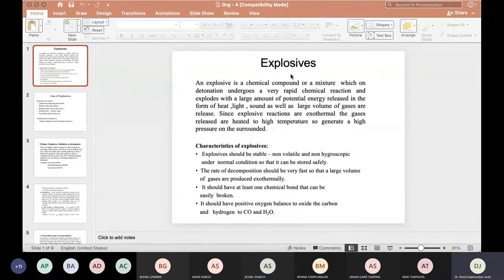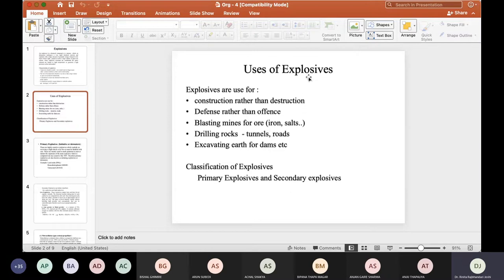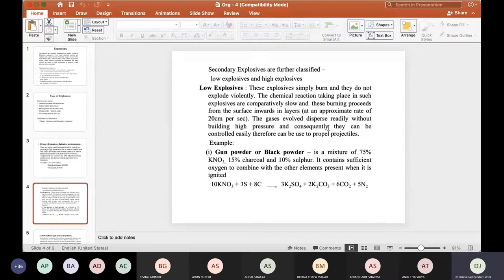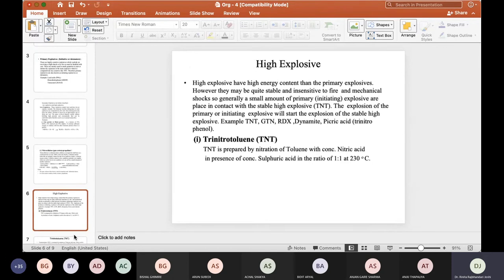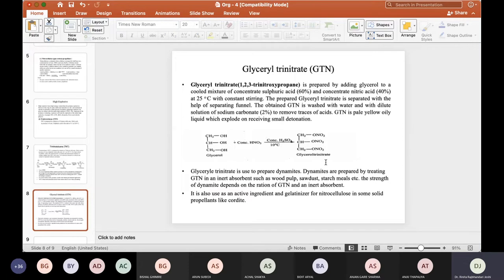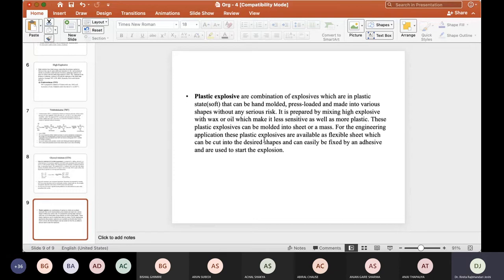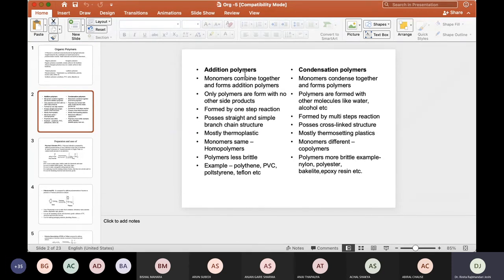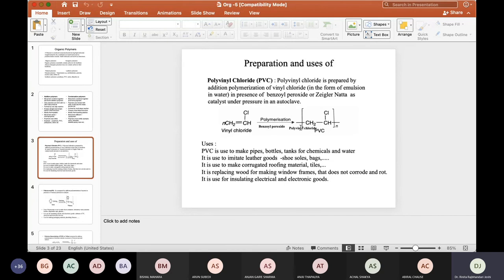Explosives& Polymers |Engineering Chemistry | Bachelor in engineering | 1 st semester | lecture 1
HELLO STUDENTS;
Today we discuss about  Explosive and polymers
Buffers solutions and ionic equilibrium
Enviromental chemistry
coordination compound
reaction mechanism
3d transition elements and their applications
buffer solutions
# Second Order and First Degree Differential equations
Tracing of curves
Definite Integral
Indeterminate Forms
Rolle"sTheorems
Differential under integral sign
the ellipse
analytical geometry